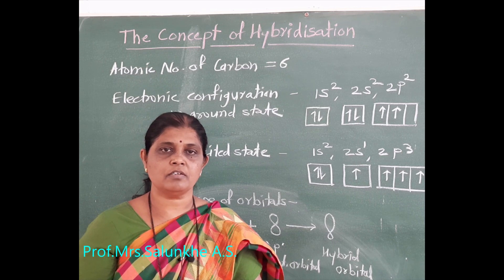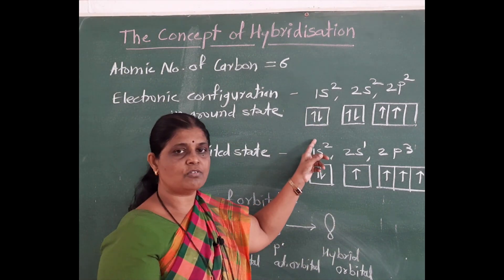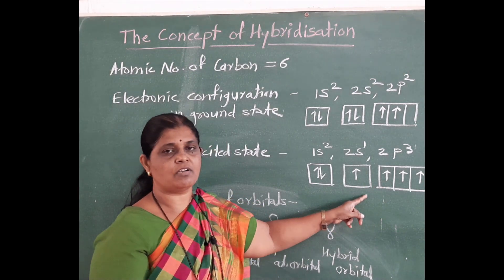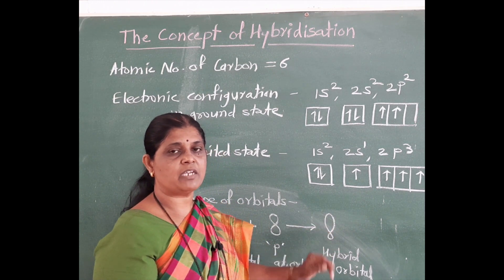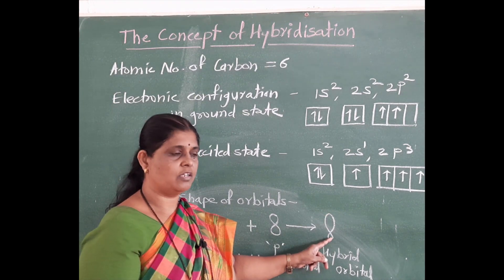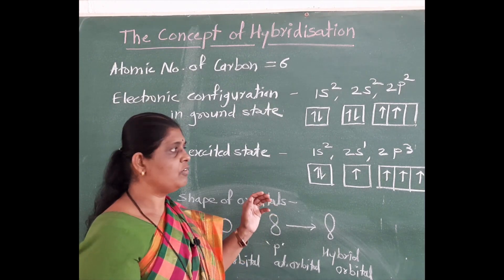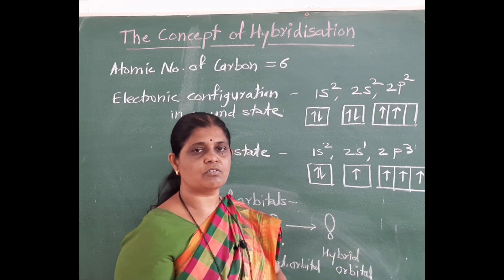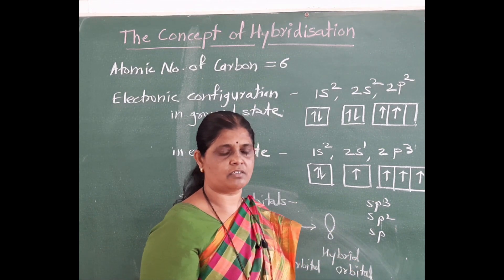The Concept of Hybridisation || Basic Organic Chemistry#chemistry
Description about hybridisation of carbon.